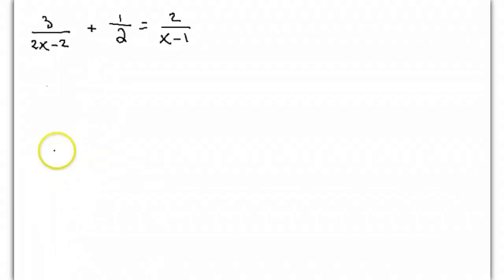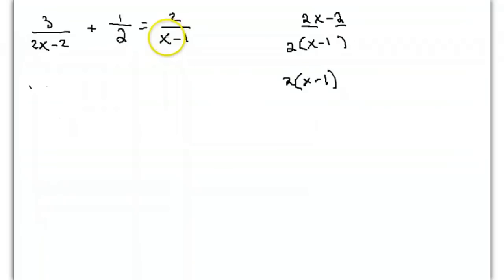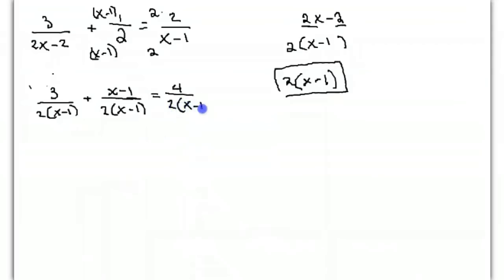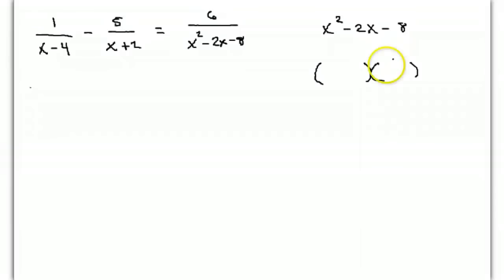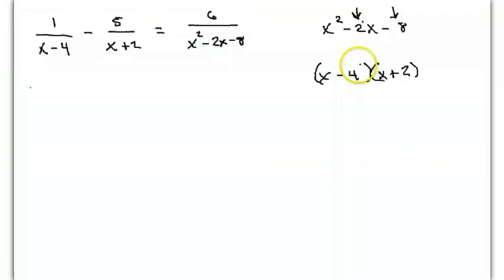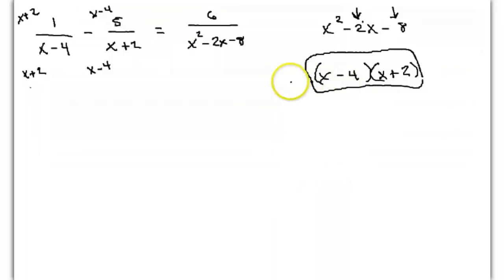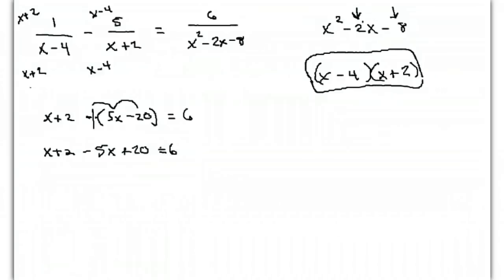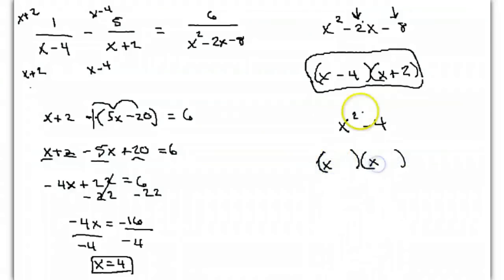Rational Equations Part 2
Solving fraction equations with variables.